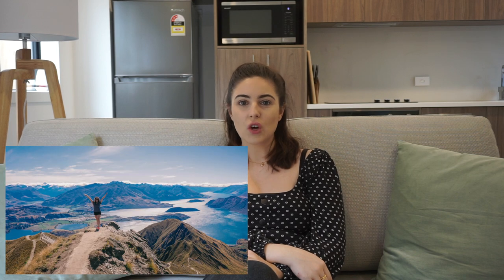How to Spend 2 Weeks in NEW ZEALAND | North & South Island Road Trip Itinerary | Rhea Campbell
After travelling New Zealand for 7 weeks, I've put together a road trip itinerary for the North & South Island's making an epic 'How to spend 2 weeks in New Zealand'. Featuring Paihia, Cape Reinga, Cathedral Cove, Hobbiton, Waitomo, Rotorua, Tongariro Alpine Crossing, Wellington, Christchurch, Tekapo, Lake Pukaki, Mount Cook, Queenstown, Glenorchy, Milford Sound & Wanaka.

The Ultimate New Zealand Roadtrip Guide blog post written by me for The Blonde Abroad:

Thanks,

Rhea x